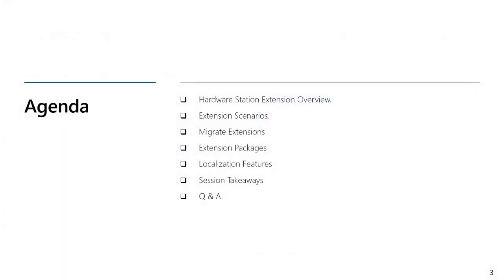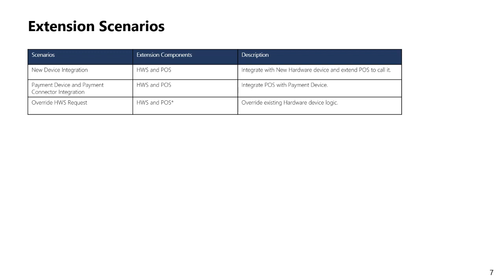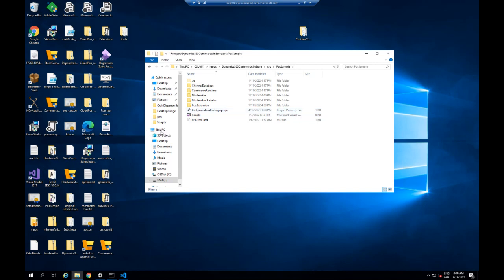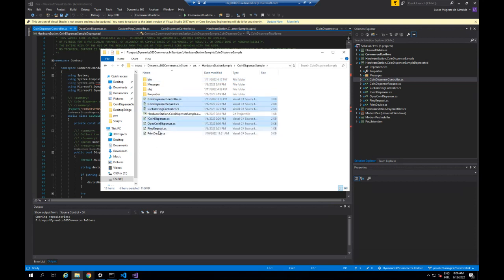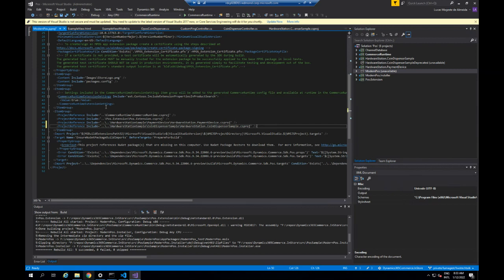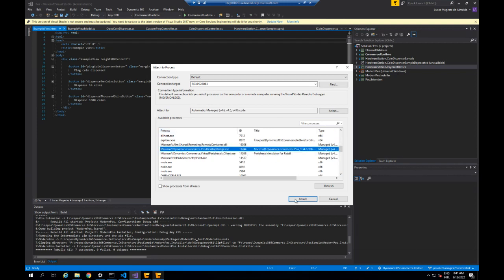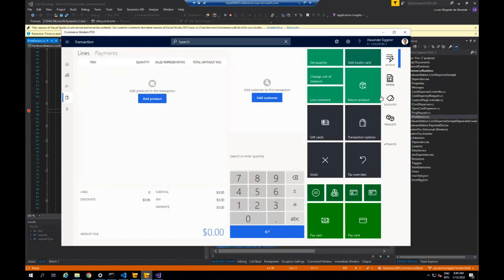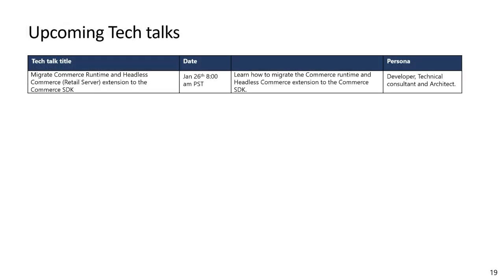Commerce extension hardware station P5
D365 Commerce extension
D365Modern POS
Understand the core features and capabilities that can give organizations end-to-end visibility, while surfacing risks and potential disruptions across their supply chain.